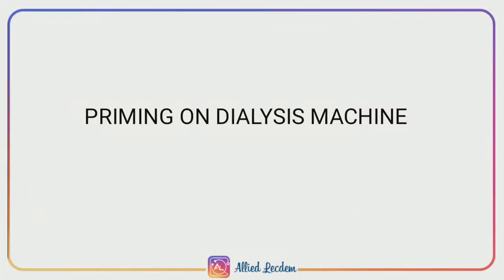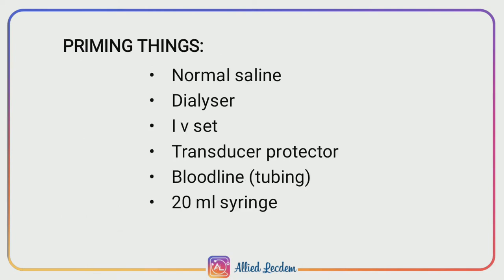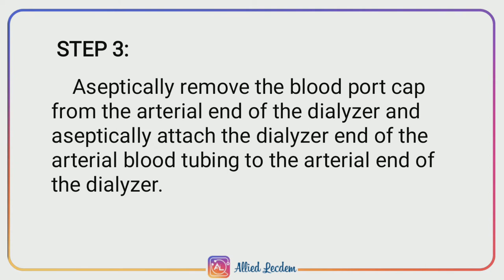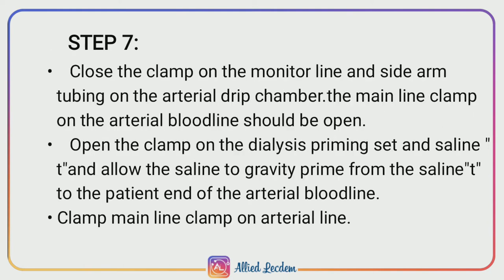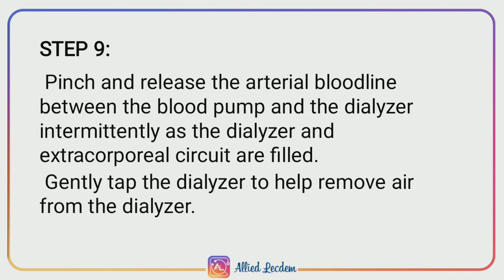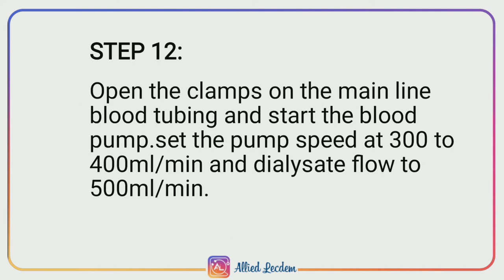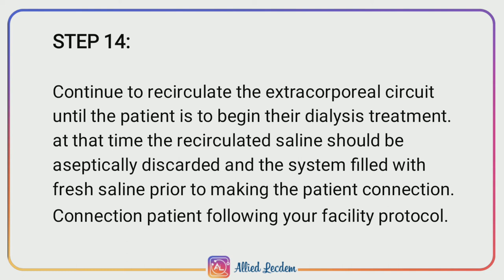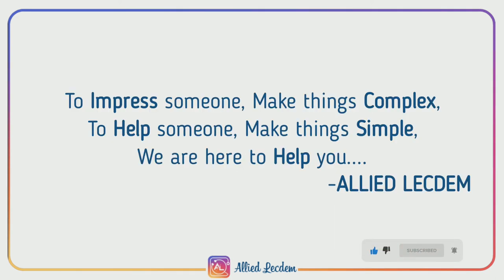PRIMING ON DIALYSIS MACHINE | DT| LECTURE 15 | ALLIED LECDEM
Hi guys,

In this video we are discussing about the topic "PRIMING ON DIALYSIS MACHINE", Which is related to the department of Dialysis Technology. Our  motive is to share our knowledge with others and we strongly belive that KNOWLEDGE INCREASES BY SHARING, NOT BY SAVING

You are in one of the step's of journey, Join with us till endless end.